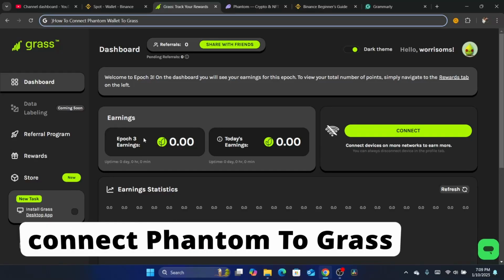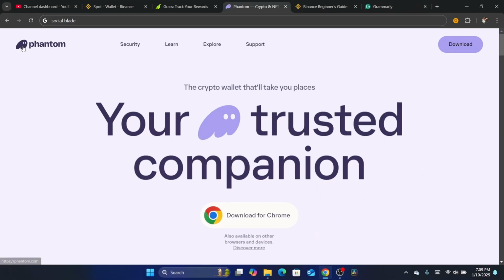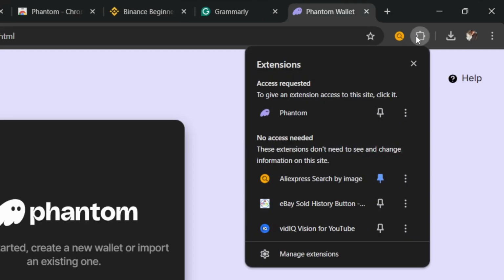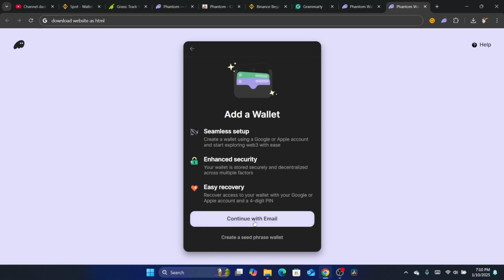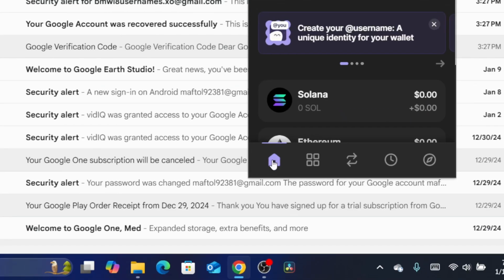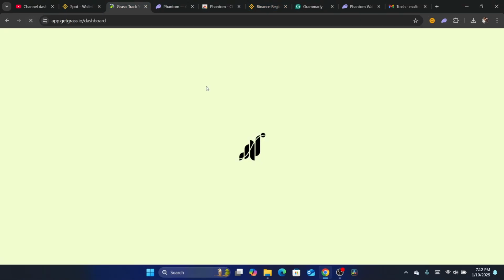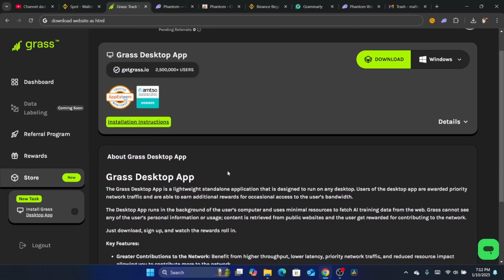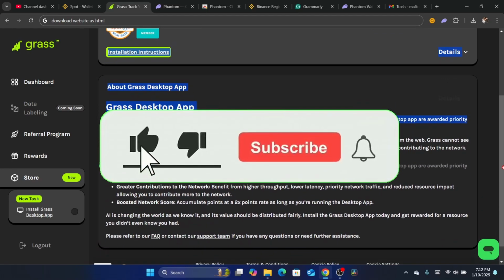How to Connect Phantom Wallet to Grass in 2026 (getgrass.io)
How to Connect Phantom Wallet to Grass in 2025

Looking to connect your Phantom Wallet to Grass? This step-by-step tutorial will guide you through the process of linking your Phantom Wallet to Grass in 2025. Make managing your crypto assets seamless and secure!

In this video, you’ll learn:

How to set up and prepare your Phantom Wallet.
Step-by-step instructions to connect Phantom Wallet to Grass.
Tips to ensure a secure and smooth connection.
Troubleshooting common issues during the setup process.
Perfect for crypto enthusiasts and Phantom Wallet users looking to integrate with Grass in 2025!